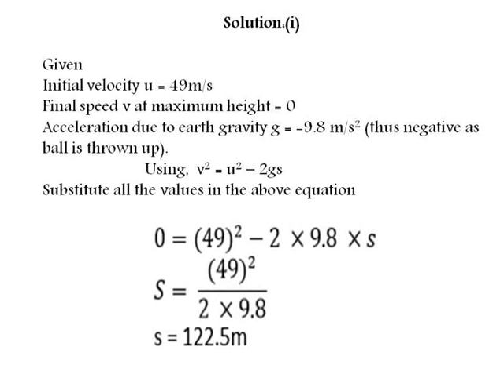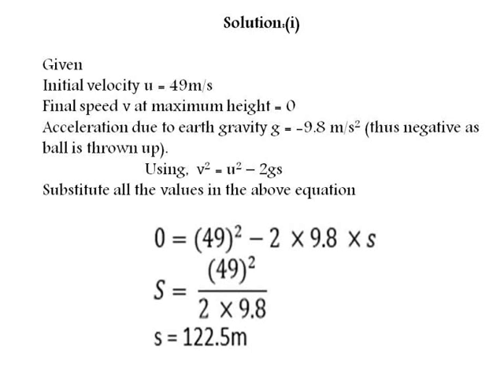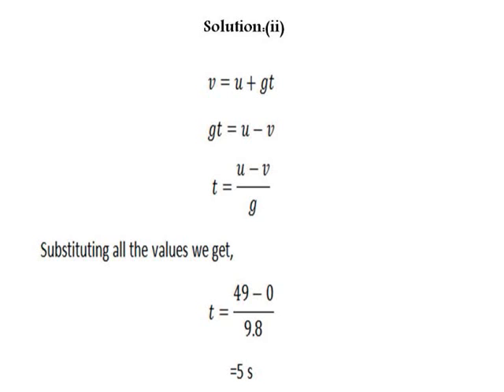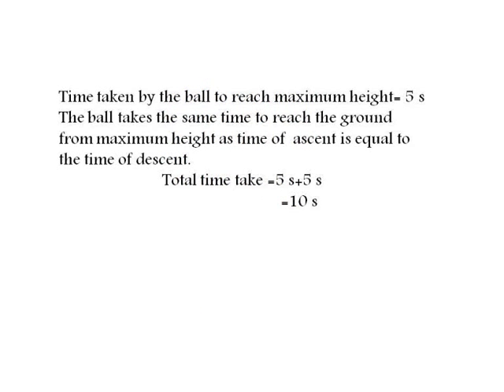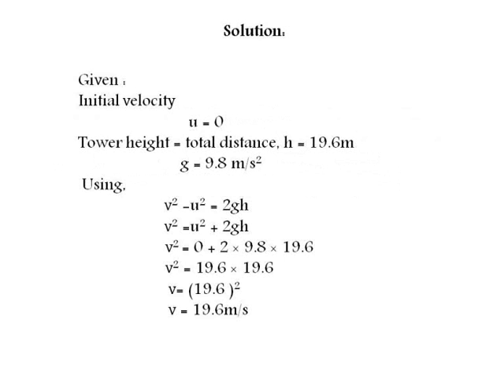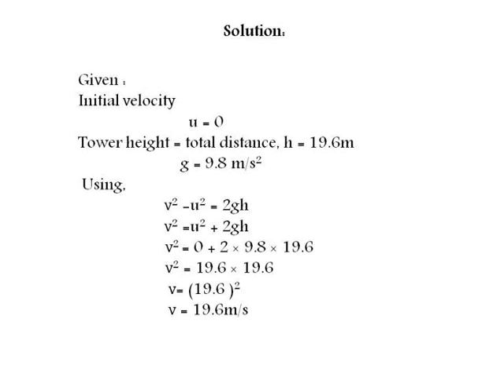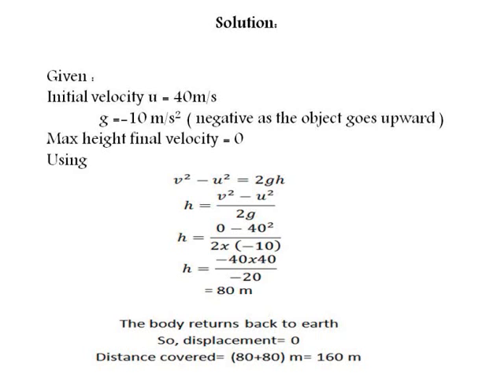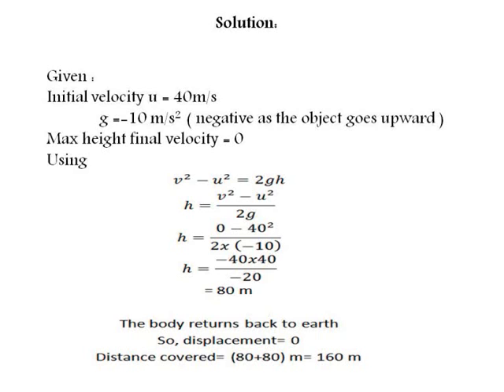Questions and answers Gravitation part 1